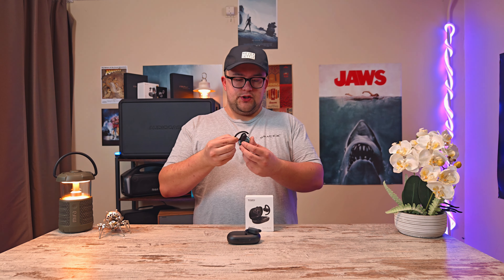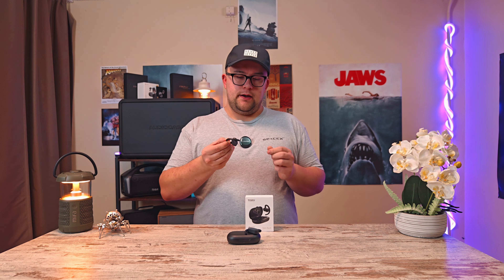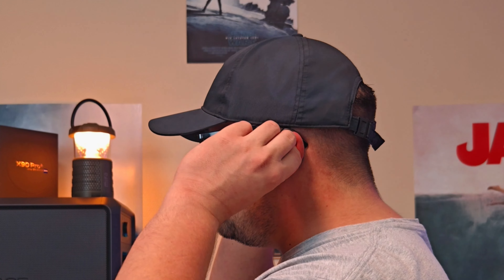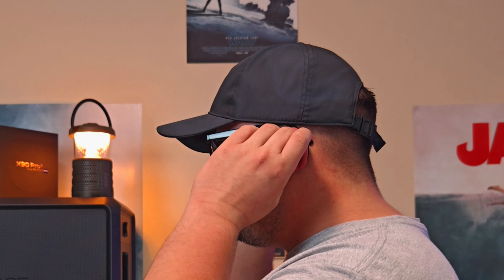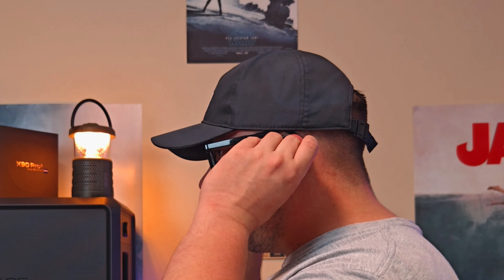Tozo Open Buds - Short Review "MORE COMFORT WITH DECENT AUDIO?!"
available here⏩

AMAZON US: